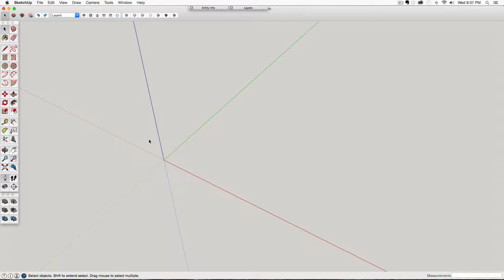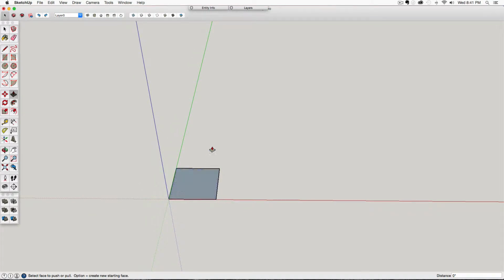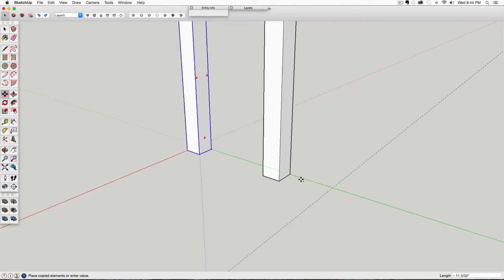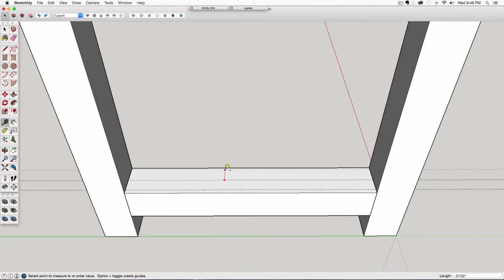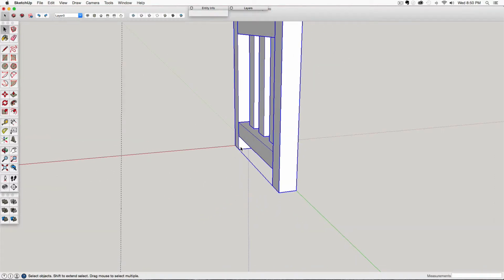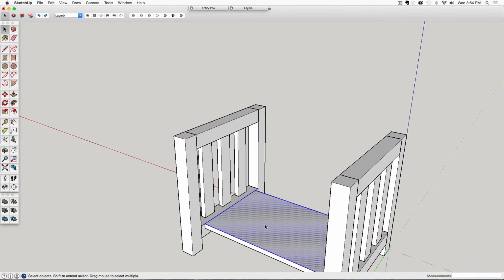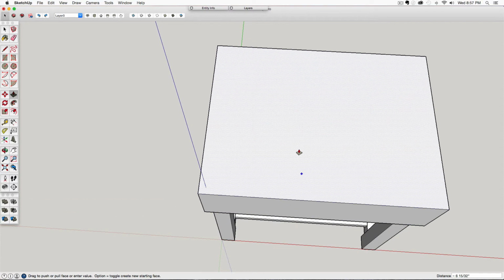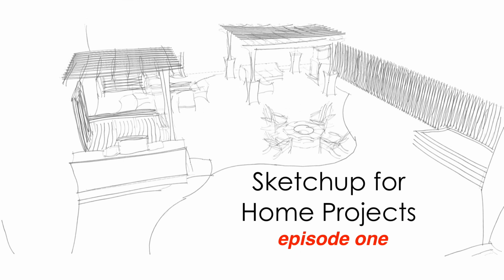Sketchup for Home Projects Drawing an end table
In this episode we learn how to copy furniture from a picture